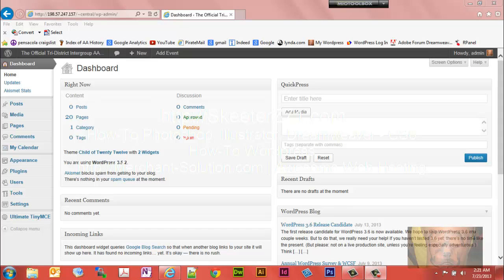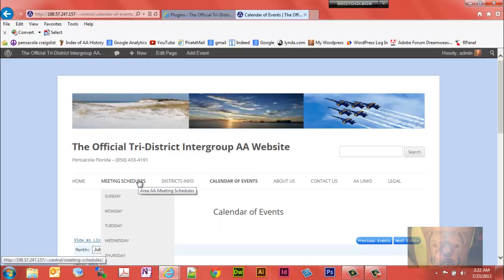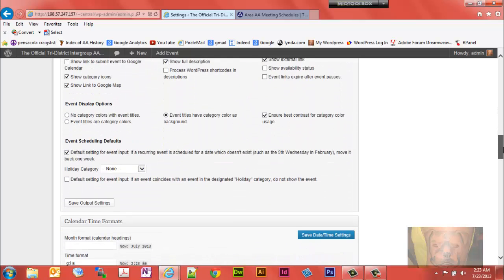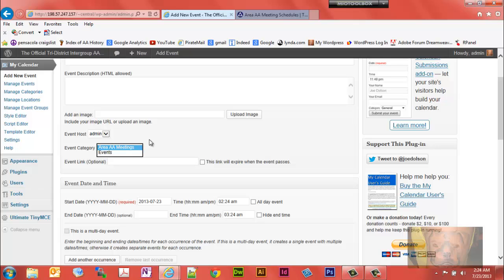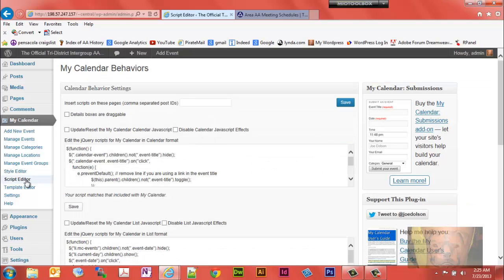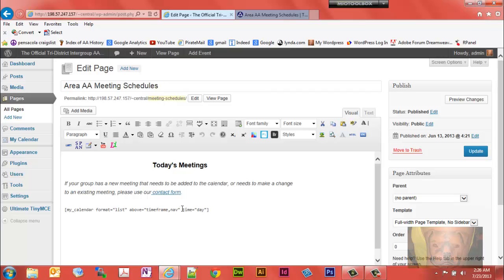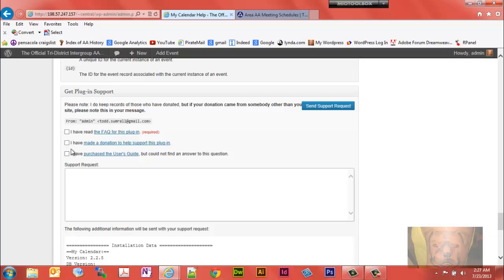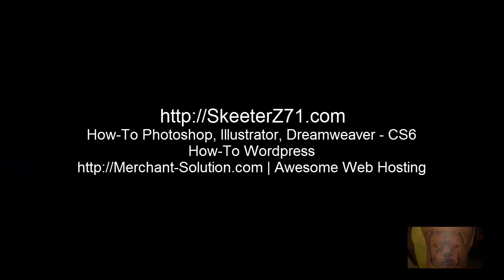My Calendar Plugin for WordPress Overview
In this My Calendar Plugin for WordPress Video Tutorial You Will Learn:

An introductory overview of the My Calendar plugin for WordPress. My Calendar is a very powerful calendar application that allows you to set calendars, and create meetings/events up on your WordPress website.

My Calendar free plugin for WordPress allows for:

- Setting up recurring calendar events (daily Mon-Sun, daily Mon-Fri, Weekly, Monthly, same day e.g. Thursday each month, same date e.g. 24th each month, custom)
 - Setting up one-time events covering multiple days such as a convention
 - Multiple calendar displays
 - Powerful filters for specific calendar information to show on your pages, (sort by geographical area, zip code, etc.)
 - Easily add, edit and delete calendar events
 - Support for displaying calendars from a central plugin on multiple websites
 - Much more

My Calendar can be downloaded and installed from your WordPress plugin page.